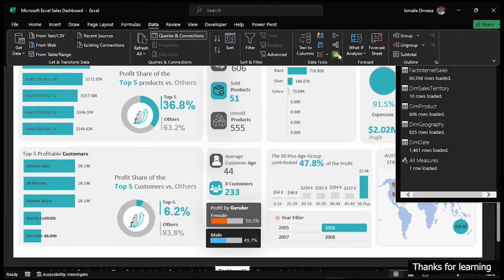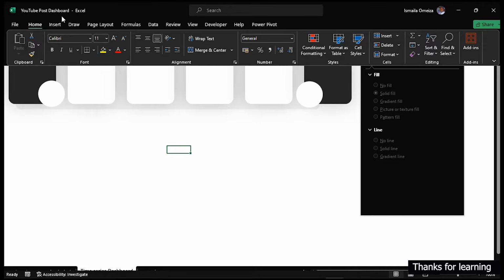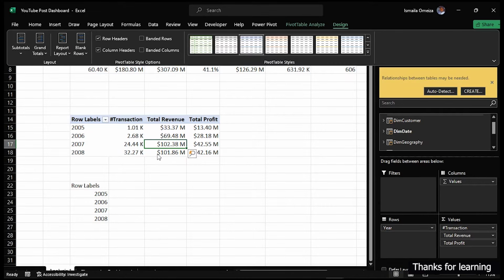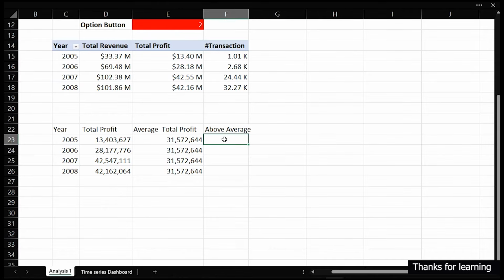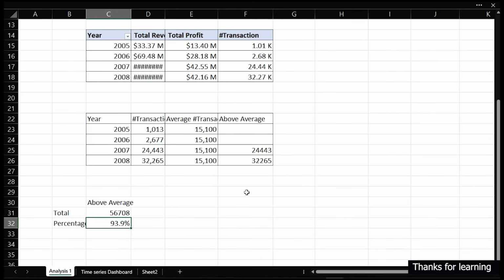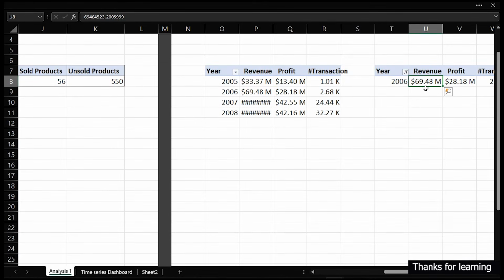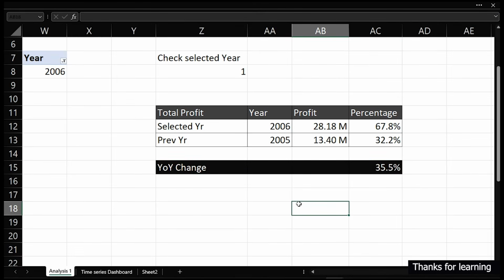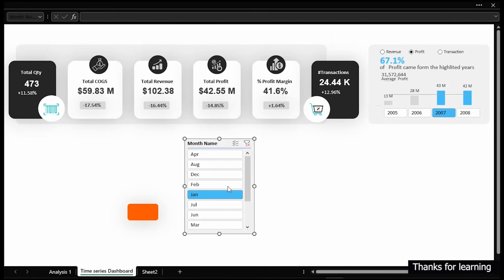The Microsoft Excel Dashboard Masterclass - Don't Miss It (Part-2)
Step into the World of Microsoft Excel Excellence: Your Ultimate Dashboard Masterclass Awaits!"

In this video, you'll embark on a journey through the Adventure Works sales data, where we dive deep into the power of Excel. Learn how to transform raw data into actionable insights like a pro.

What You'll Discover:

📊 Power Query Magic: Unleash the potential of Power Query to clean, shape, and transform your data effortlessly.

📈 Power Pivot Relationships: Master the art of building relationships to create dynamic dashboards that update in real-time.

📊 DAX Formulas: Demystify Data Analysis Expressions (DAX) and supercharge your calculations and measures.

🔍 Excel Functions: Harness the full potential of Excel functions to add logical insights to your dashboards.

📊 Visual Storytelling: Create captivating visuals that make your data-driven story crystal clear.

Whether you're a data enthusiast, analyst, or business professional, this Masterclass will equip you with the skills to craft stunning and informative Excel dashboards.

Don't miss this opportunity to become an Excel Dashboard Master! Let's dive into the world of data-driven insights together.

Ready to revolutionize your data analysis game? Join us now!